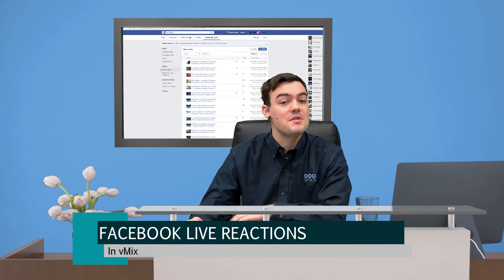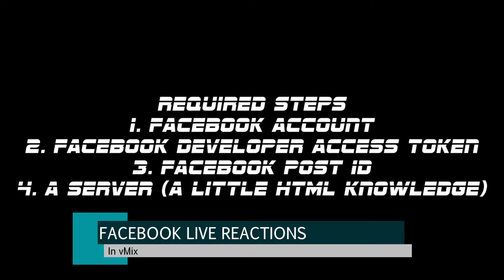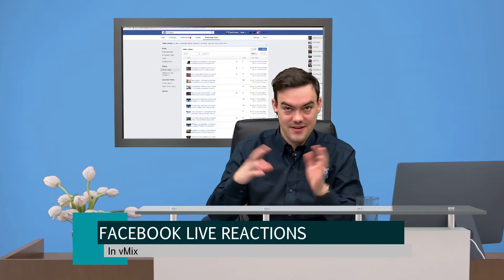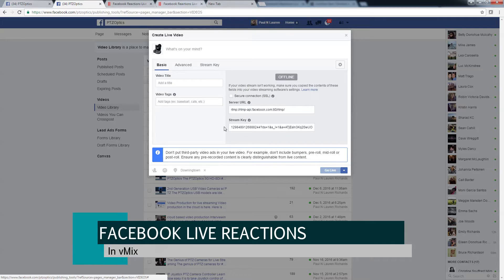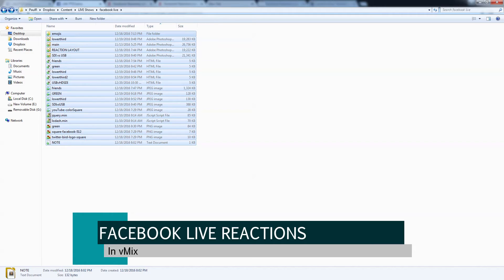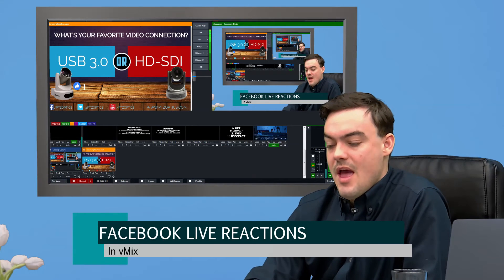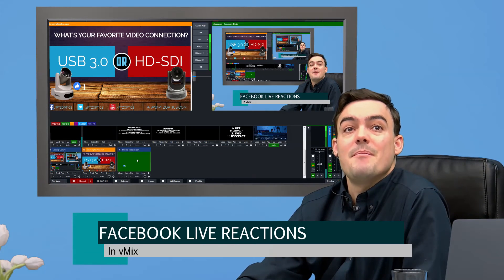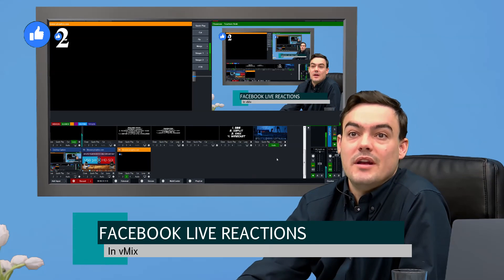Facebook Live Reactions in vMix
In VLOG #60 - We demonstrate how to bring in Facebook Live Reactions into vMix. Checkout just how easy it is to set up a server with access to your Facebook Live Reactions. You can then bring in live reporting from your stream showing each user reaction with available emoji icons.

Extra Video Tutorials -